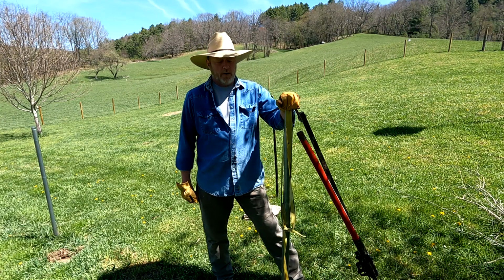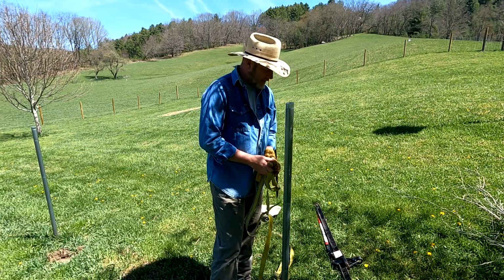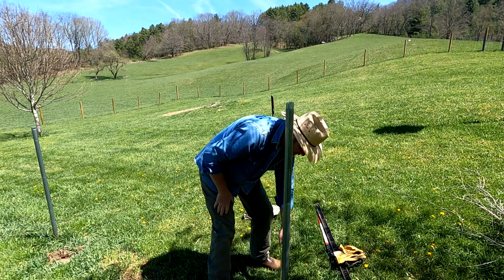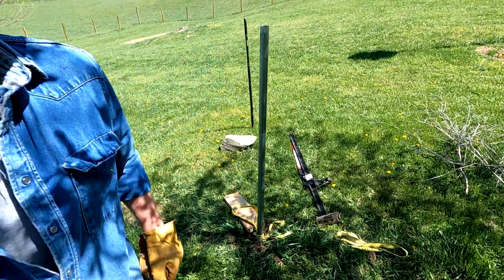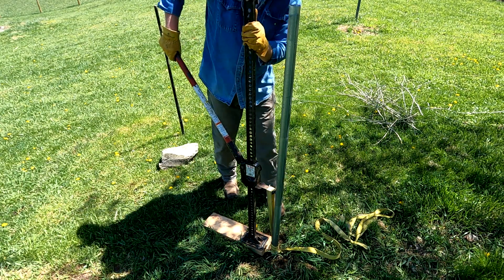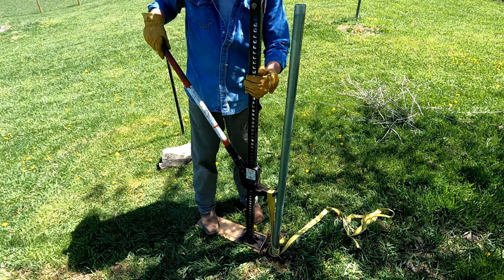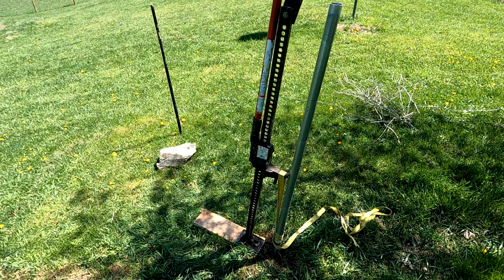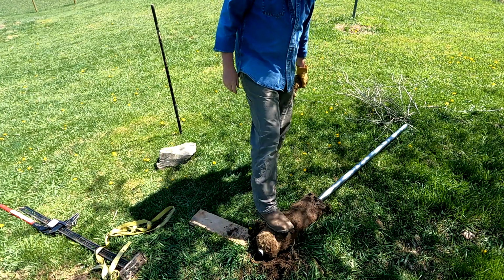Pluckin' Chain Link Fence Posts from the Ground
Had a project I'd been putting off extracting about 25 posts from an old chain link fence.  I used the strap off an old ratchet strap, attached to the posts using a Prussick Knot, then used the Hi-Lift jack to pick up the posts.  Magic.  This post actually gave me more trouble than most (of course); but we got it out.  One thing I mostly overlooked in the video is, if the Prussick is slipping, pulling back on the jack (toward yourself) helps lock in the knot.  In all, I pulled 25 fence posts in a couple of hours. Not too bad.